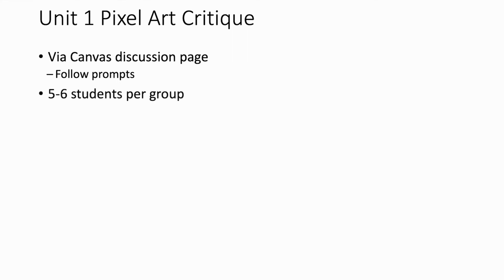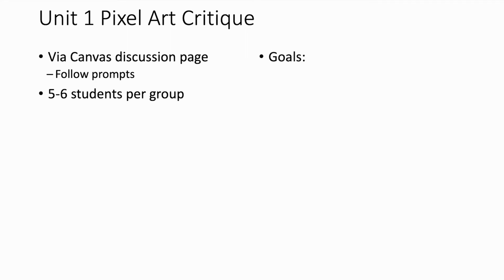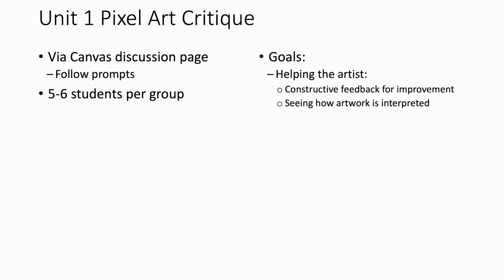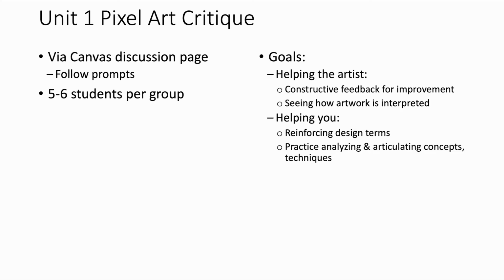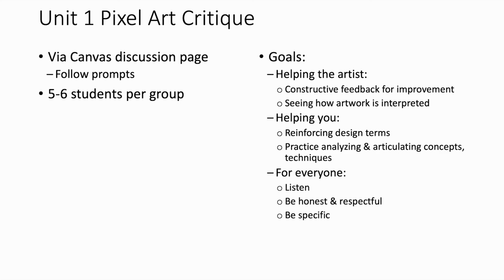Week 5 Intro